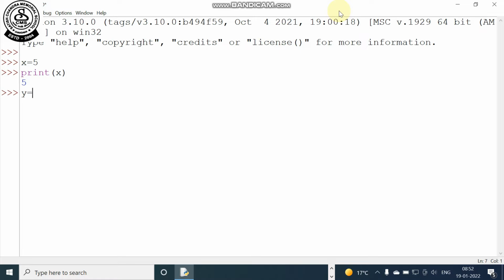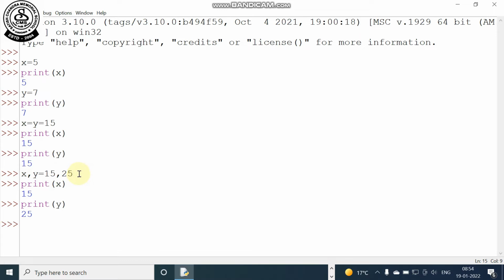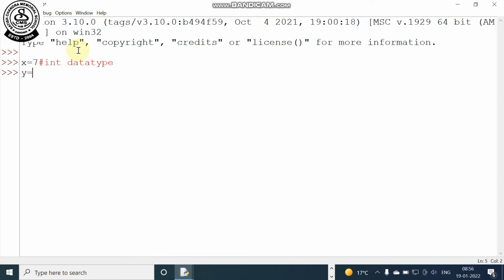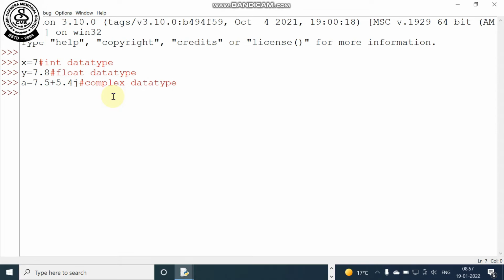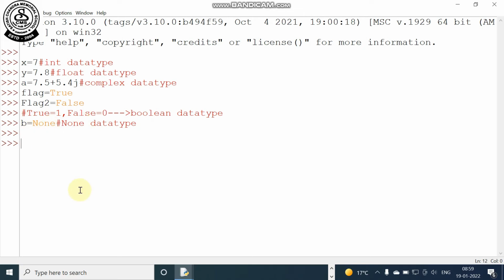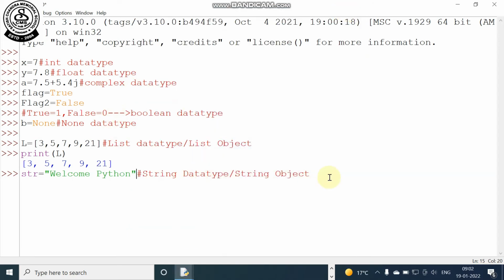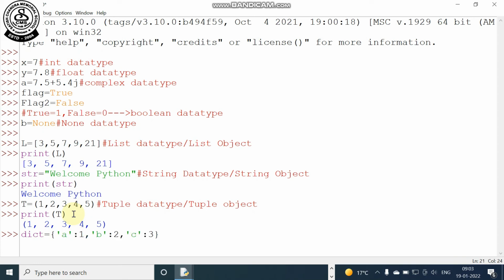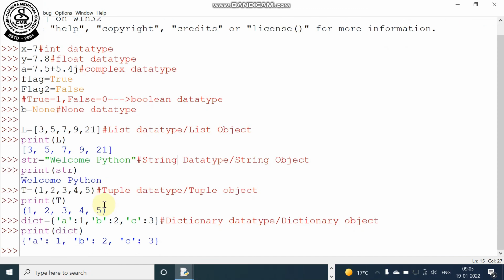Python-video class-2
Python-video class-2-Datatypes in Python